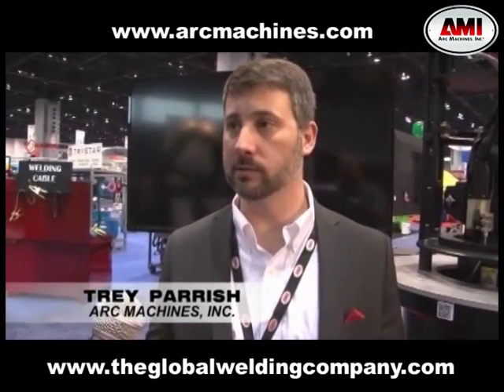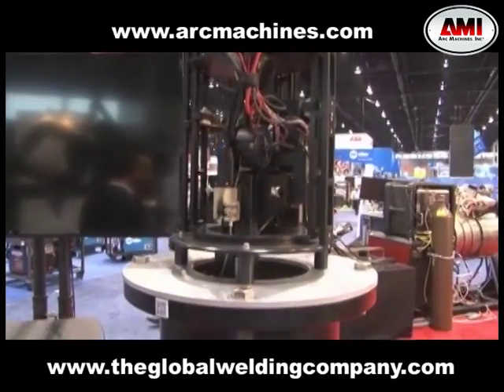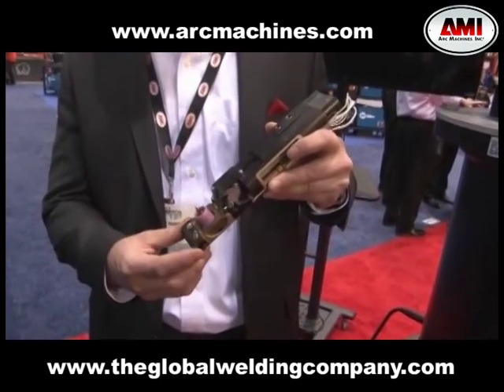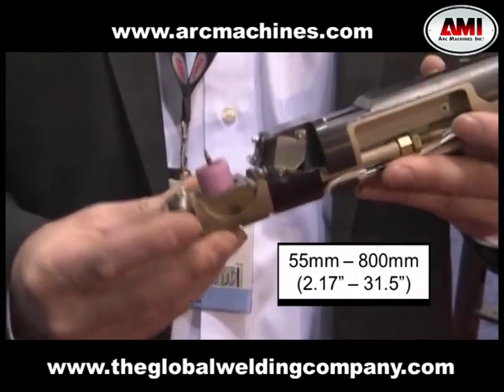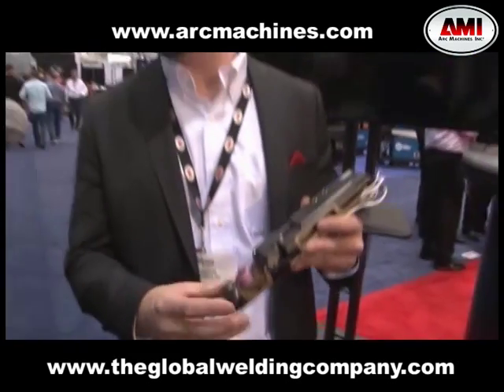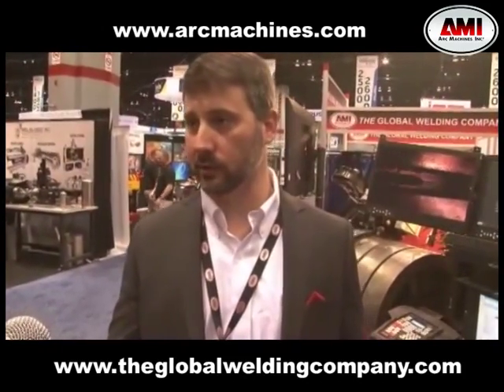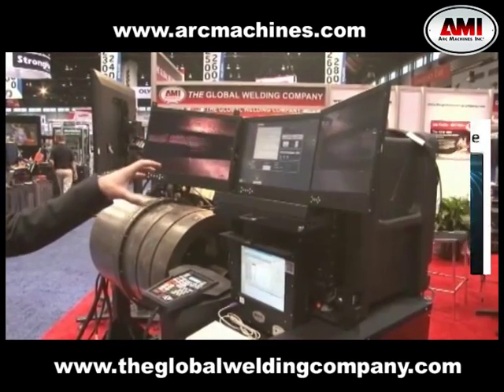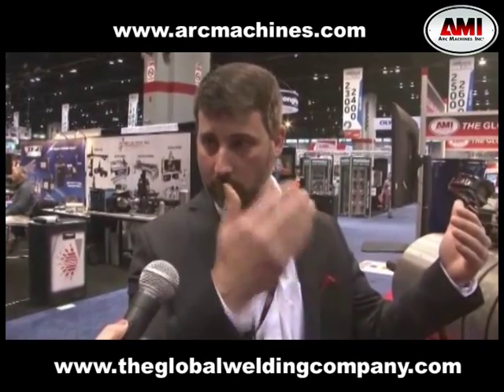Small ID Bore Cladding System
The M44 AMI's new generation Small Bore Cladding and Spiral Cladding System is a modular continuous rotation system with vision and motorized wire manipulator. It is capable of welding diameters from as small as 55mm (2") to 800mm (31.5") and up to 1,6m (63") deep in 2G and 5G configurations.